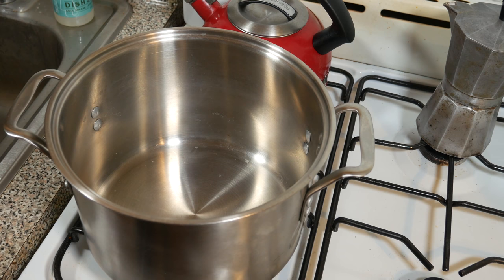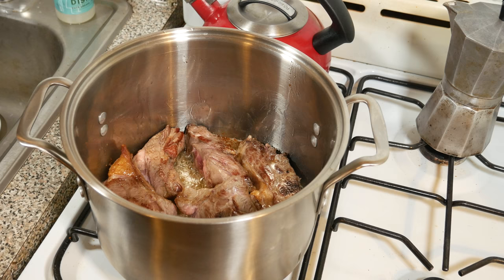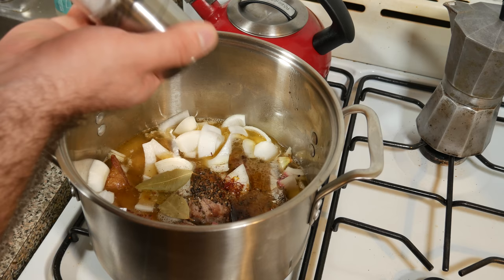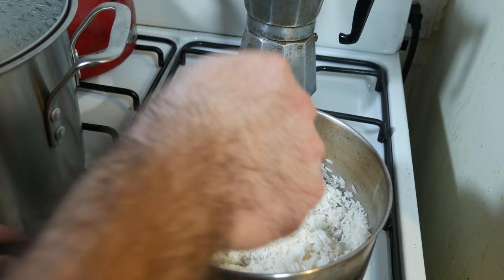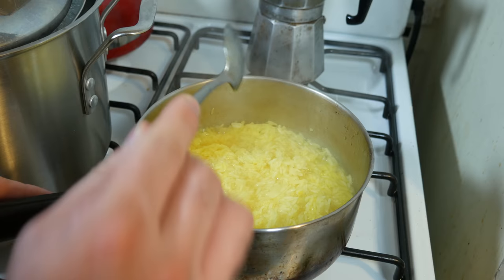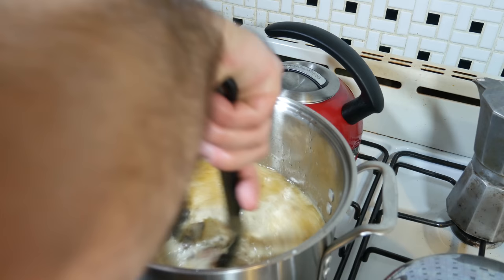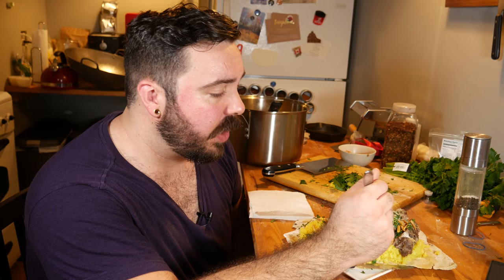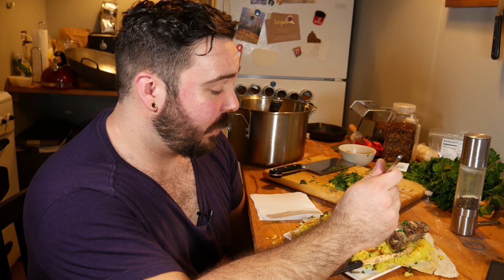My First Time Cooking Lamb over Rice from Jordan - Mansaf Recipe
Lamb over rice is a big ordeal in my city. Let's see how it's meant to be made back home! Jordanian Mansaf adds a twist – a special dried yogurt sauce called jameed.